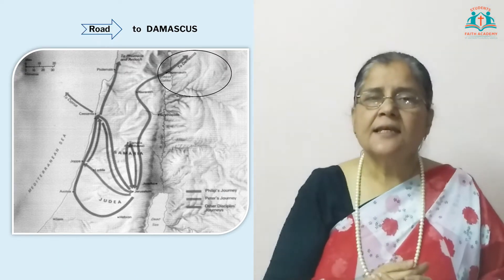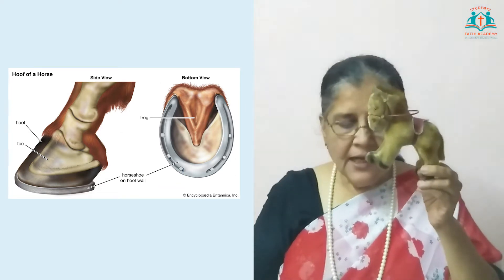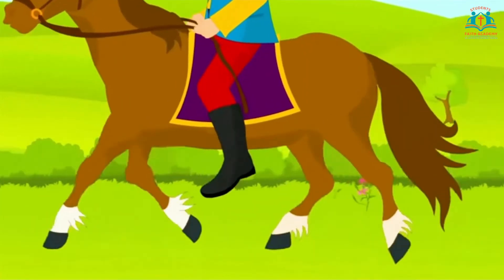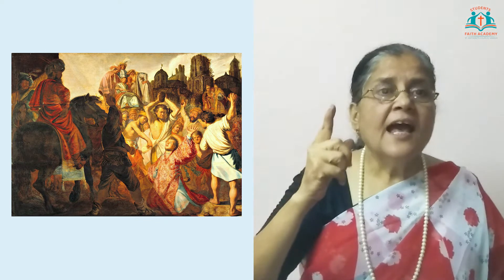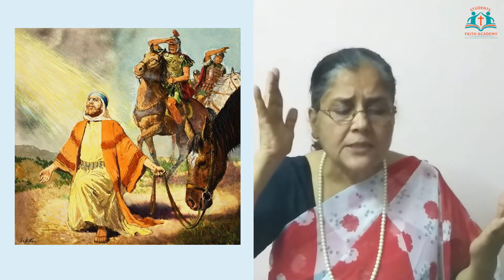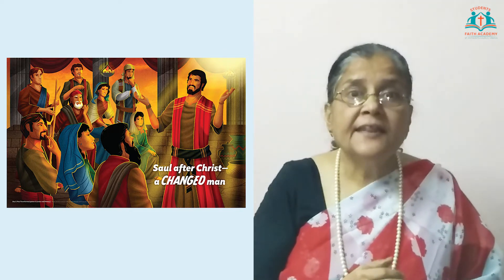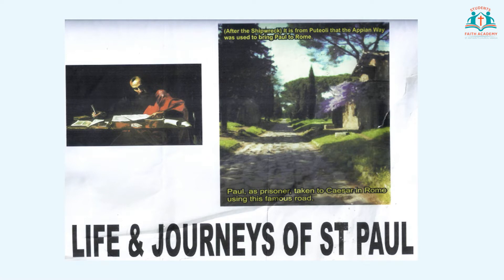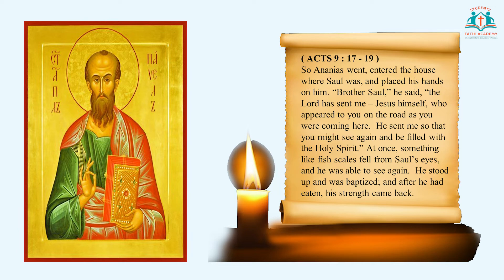Session18 I Class 3 I Paul of Tarsus on the way to Damascus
Students Faith Academy- St Anthony Church, Vakola
Archdiocese of Bombay

The content broadcast on YOUTUBE is a voluntary teaching material for Sunday School students of St Anthony Church, Vakola , Santacruz East.  The content is purely educational and there is no commercial gains for the owners of the content .

The content reflects the views of the individual teacher for  teaching kids below the age of 15 years. Hence the language, methods and examples are to help children grasp the lesson better. The teachings are a personal attempt to present the Catechesis of the Catholic Church at Sunday School during the COVID19 lockdown inorder to help children while they cannot attend Church and Sunday School.

The content is developed by catechists of St Anthony Church, Vakola and is not to be used without permission.